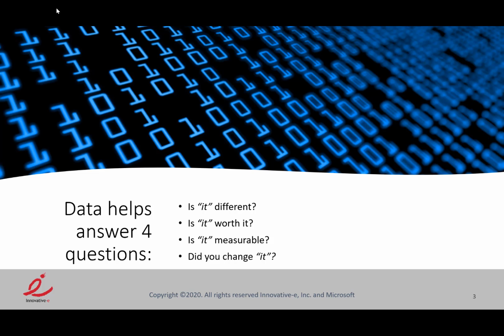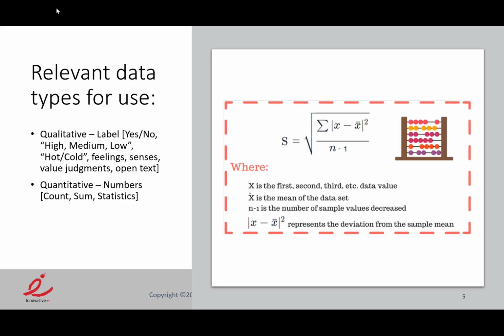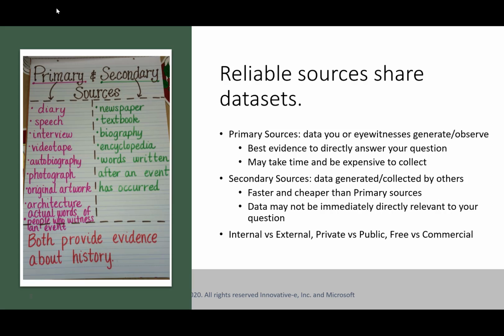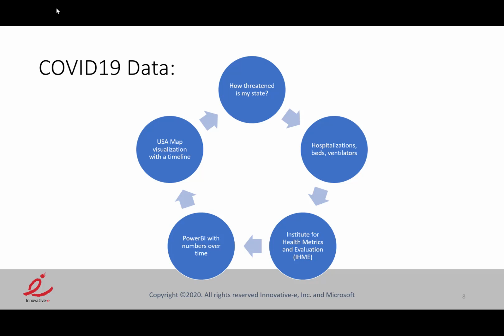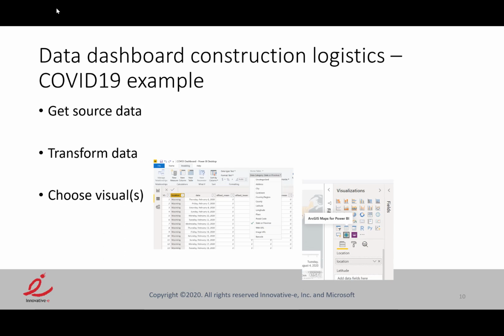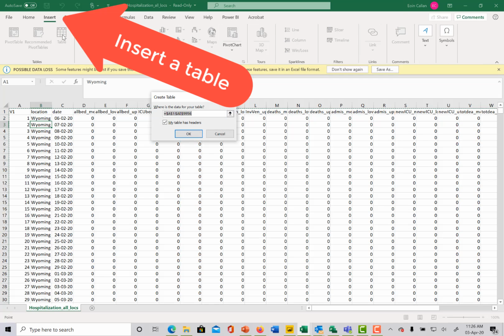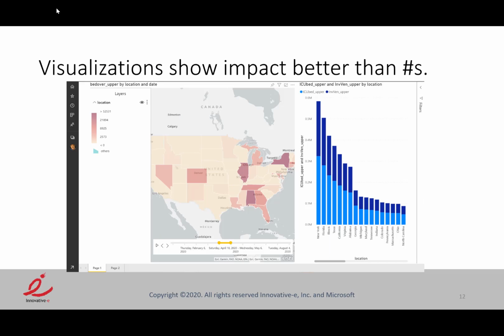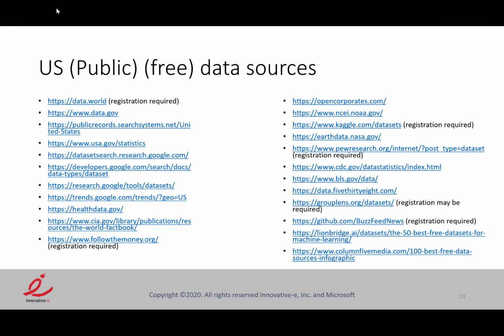Data Visualizations in 10 minutes with Microsoft tools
Microsoft offers a variety of tools and ways to transform data into meaningful information.  Data can  be from internal or external sources.  This video describes how and why to build data visualizations and dashboards and includes a tutorial at the end that walks through the steps.